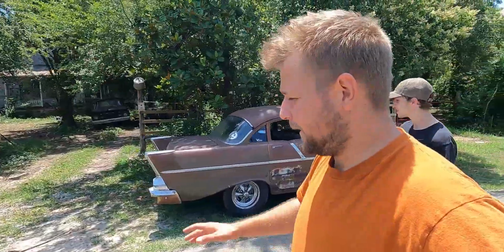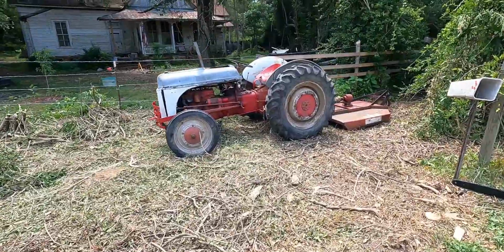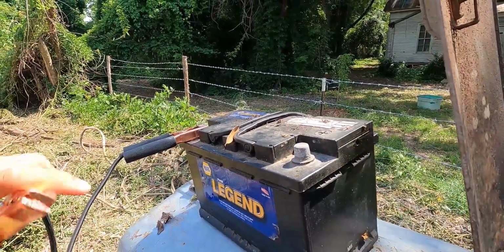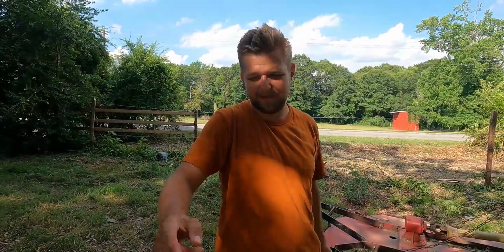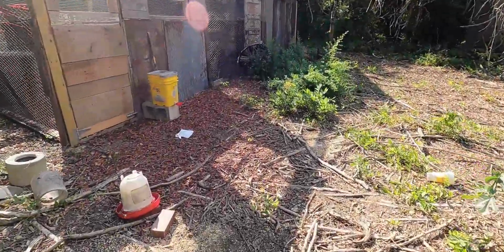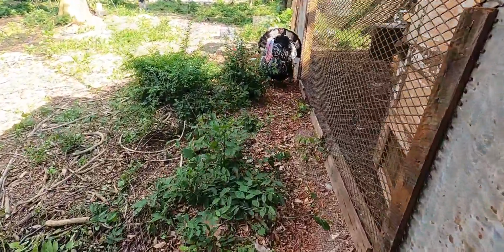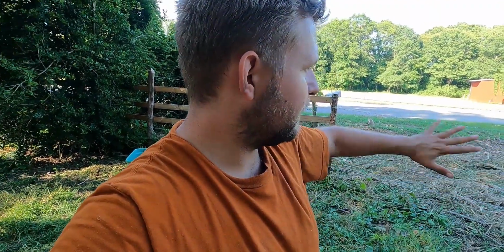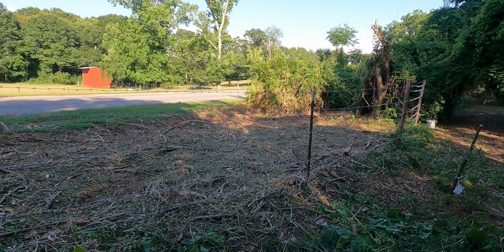CLEARING FENCE LINE ON OVER GROWN FARM (DAY 2)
More 140 Year Old Farm Clean Up!